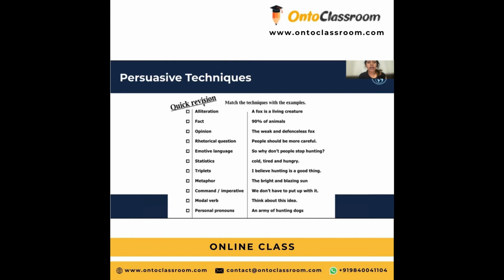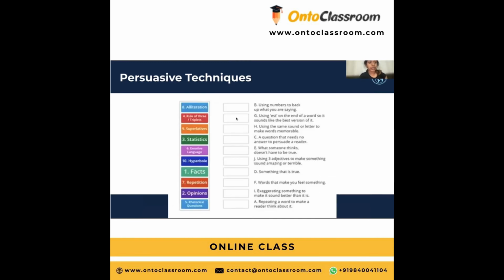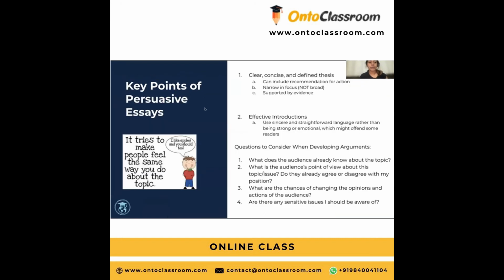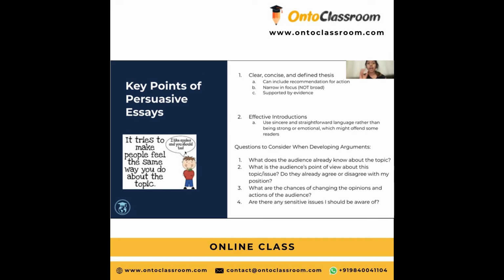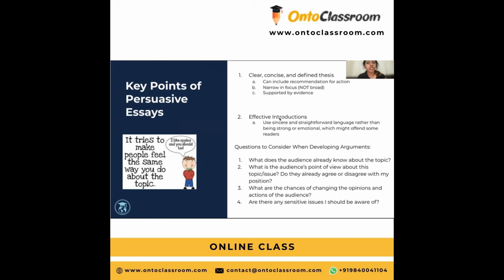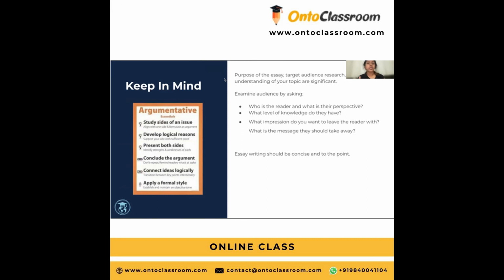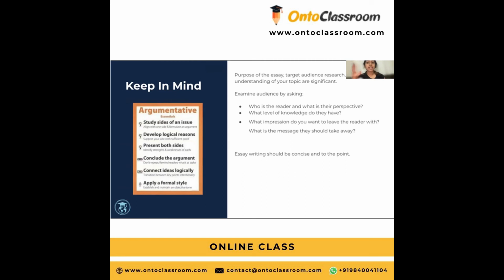How to write a good essay | Essay Writing- Ontoclassroom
Do you sometimes struggle to begin writing an essay when taking an exam? Good news! There are some tips that will help you improve your essay introductions.In this lesson, Ontoclassroom will teach you how to paraphrase successfully and how to change essay questions into your own words. These skills are very useful for university and high school students, as well as any students writing English proficiency exams like the TOEFL or IELTS.